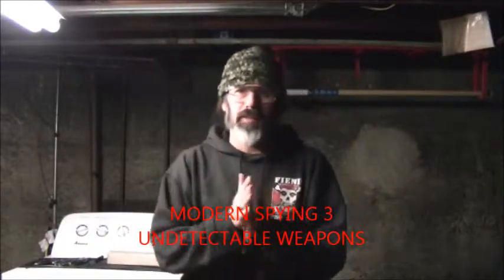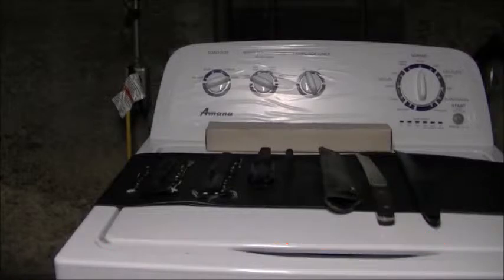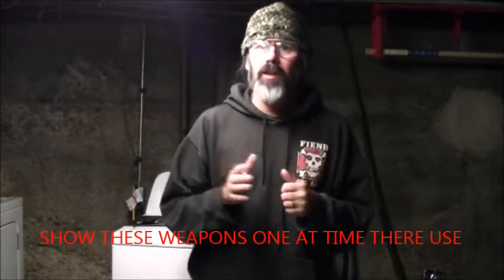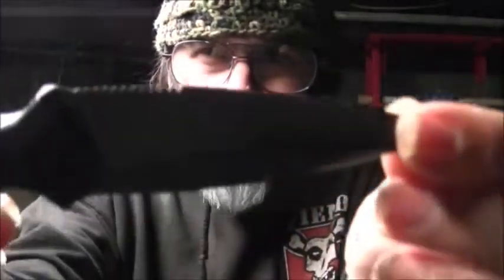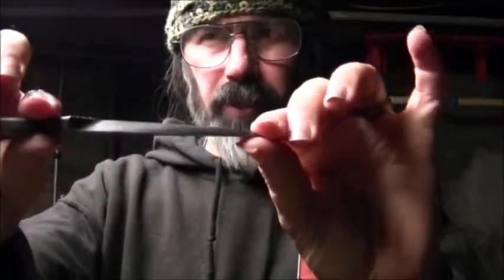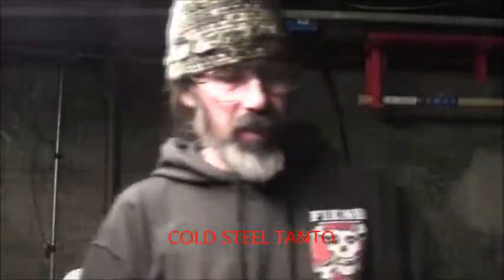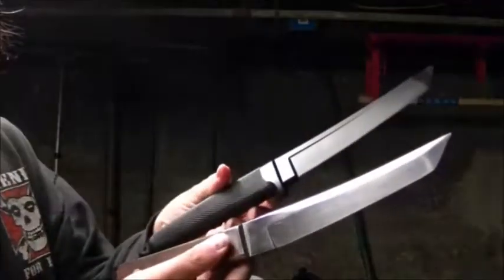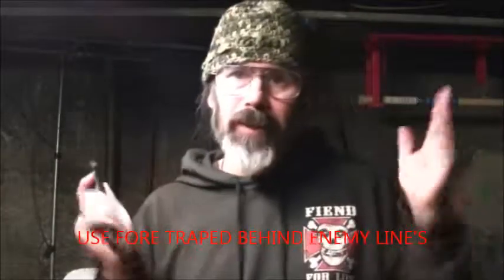MODERN SPYING 3 UNDETECTABLE WEAPON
MODERN SPYING 3 IN THIS YOU CAN SEE MANY UNDETECTABLE  WEAPON